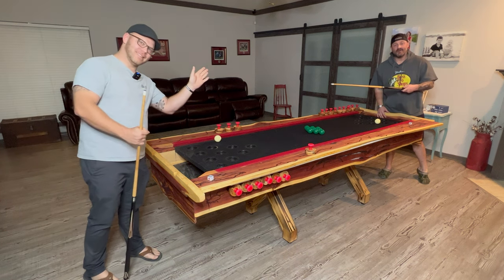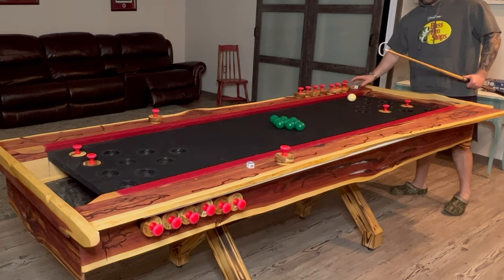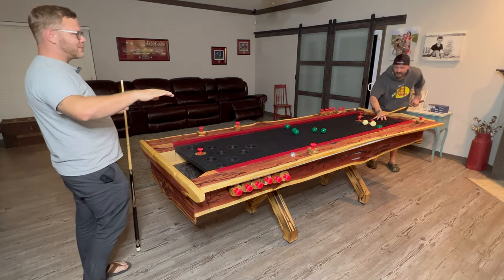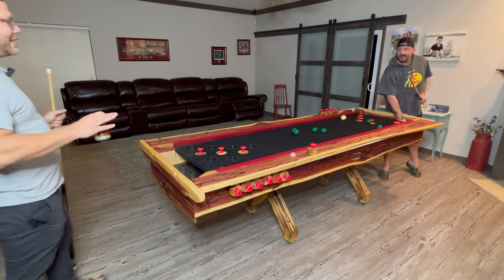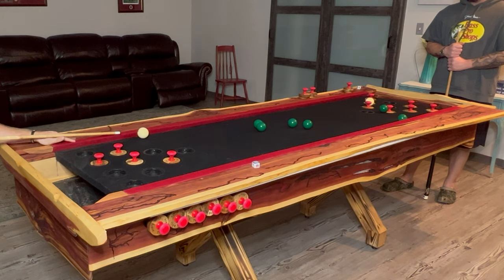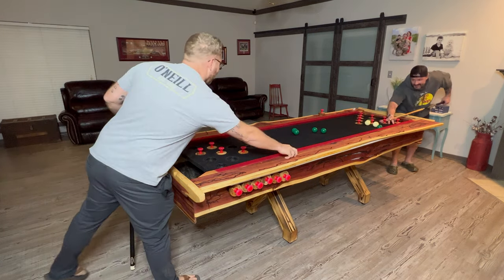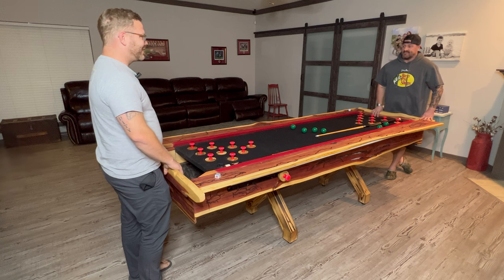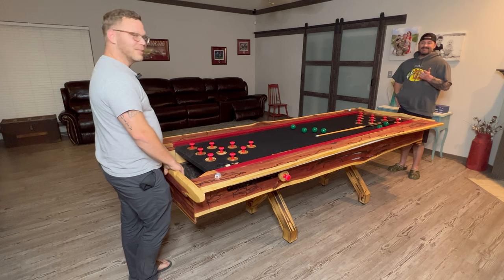Playing Beeryards with the Creator